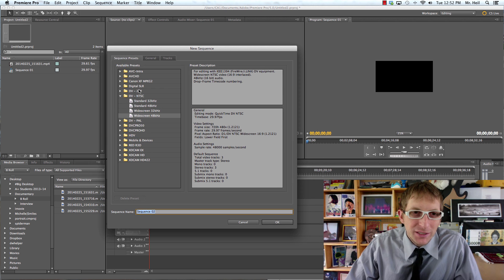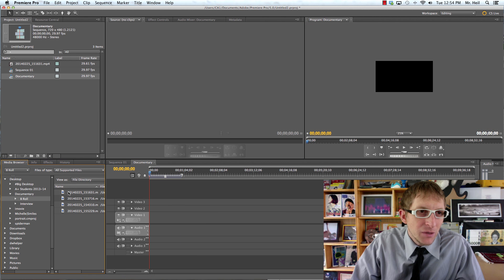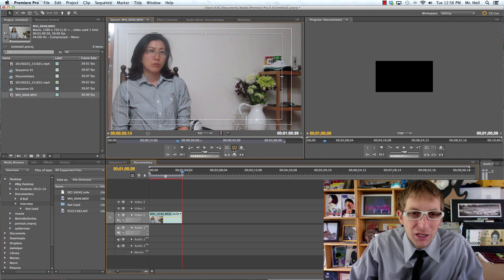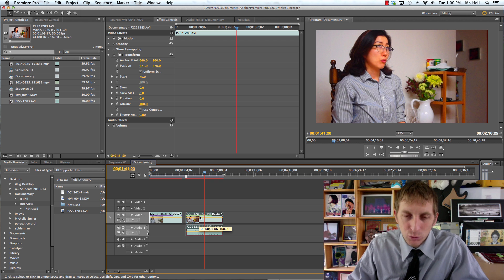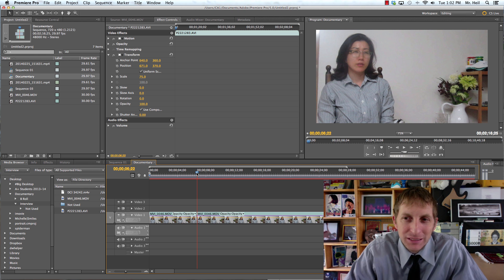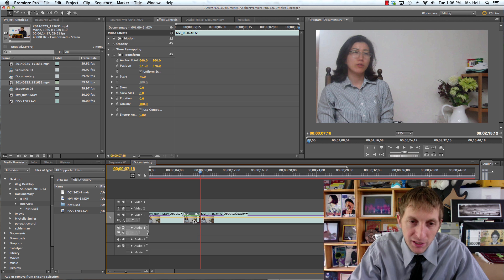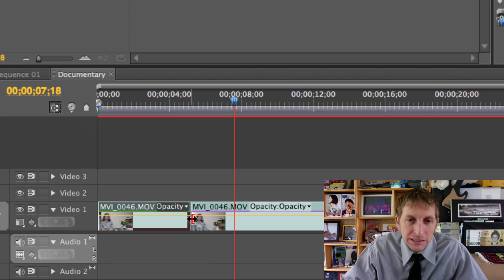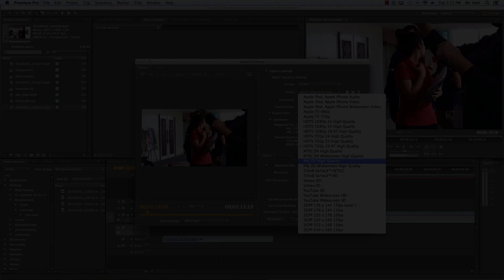LEARN PREMIERE PRO IN 15 MINUTES ! - Tutorial For Beginners